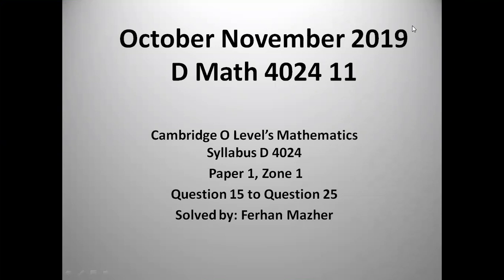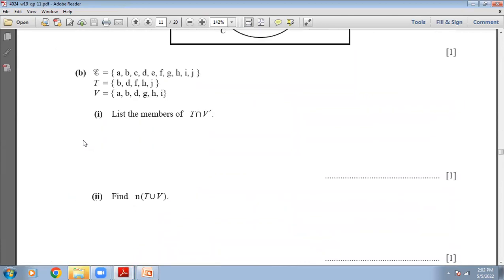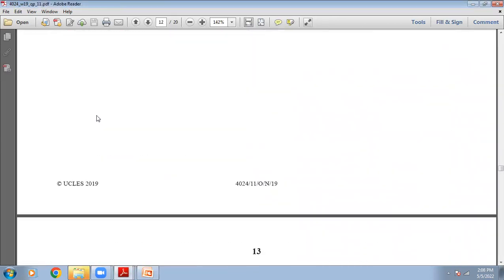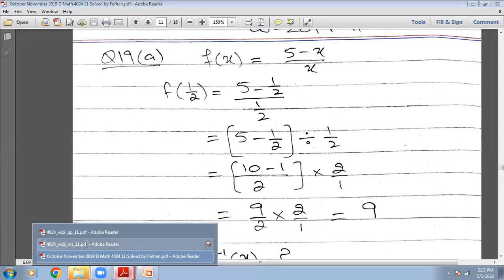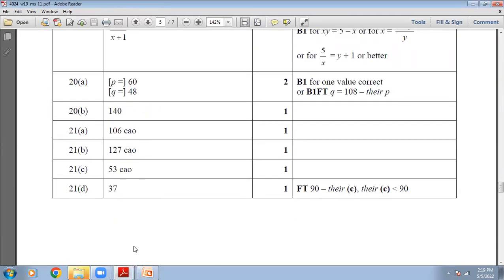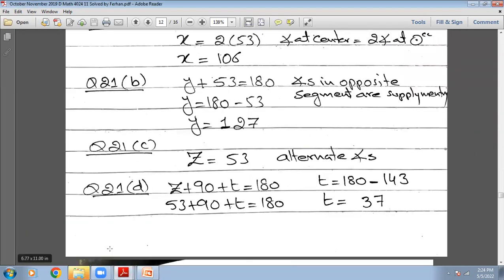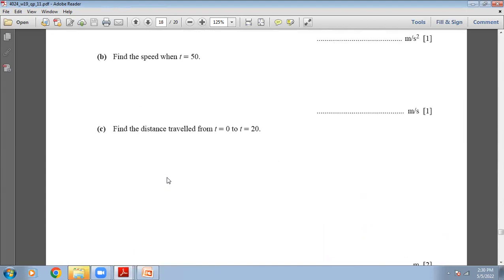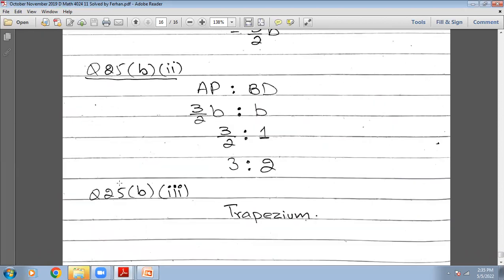October November 2019 D Math 4024 11, Question 15 to Question 25, Solved by Ferhan Mazher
O Levels, D Math 4024, CAIE, CIE, GCSE, Cambridge O Levels Mathematics, October November 2019, D Math 4024 11, Question 15 to Question 25, Mathematics Syllabus D, Zone 1, Variant 1, Paper 1, Past Papers, Solution of Past Papers, Solved by Ferhan Mazher.